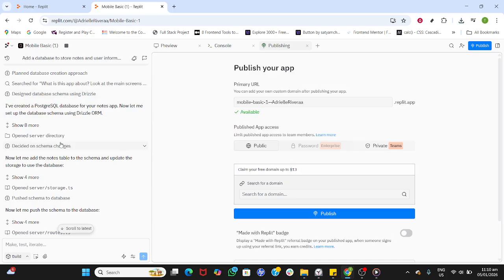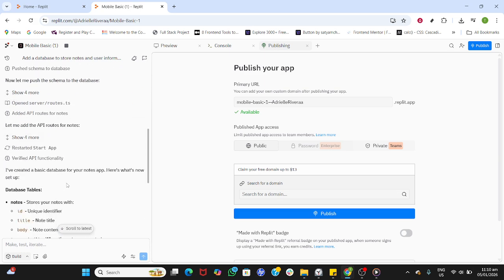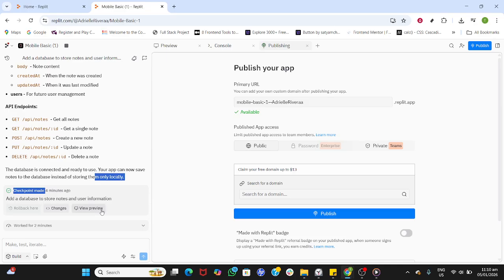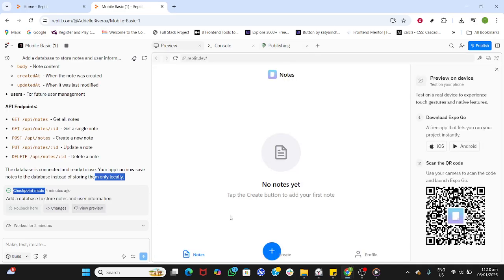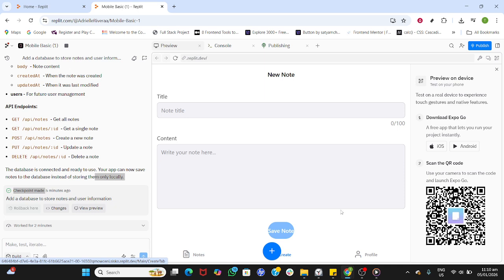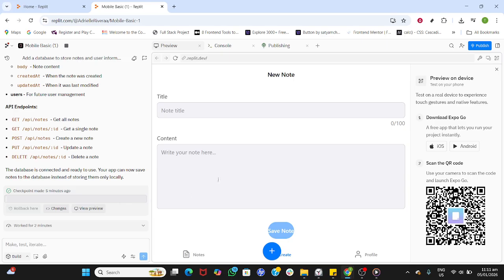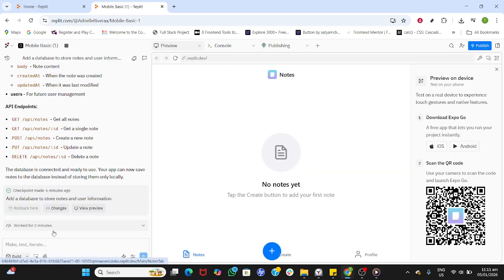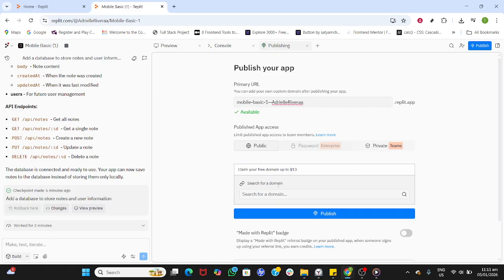How To Use Databases On Replit (Full Guide 2026)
In this video, we discuss adding memory to your applications using the replit database. We cover everything from a basic replit db tutorial to advanced sql on replit configurations for persistent backend data storage.

00:00 Intro
00:02 Open Project and Enable Database Support
00:22 Start the Database Setup
00:41 Enter a Sample Value
00:55 Monitor Setup Progress with Replit Agent
01:17 Confirm Database Connection
01:43 View Preview and Test the App
02:04 Publish Changes
02:27 Troubleshooting and Best Practices